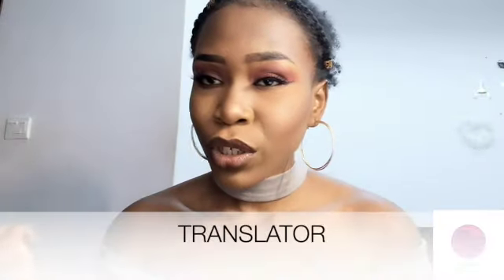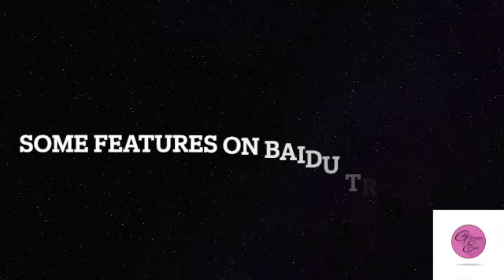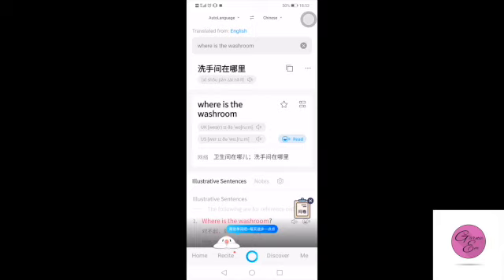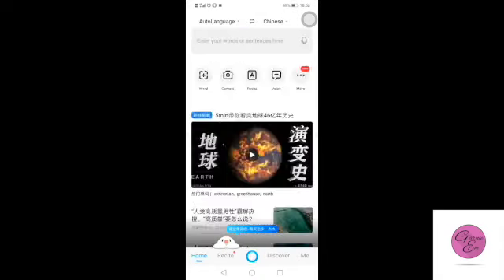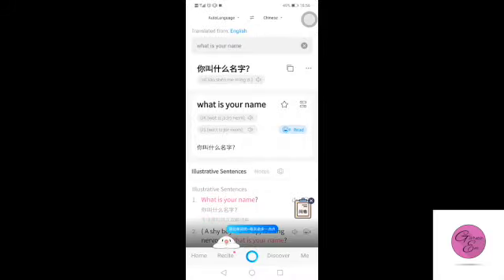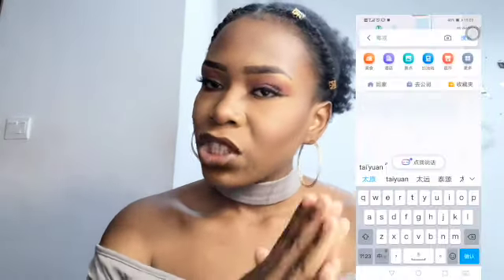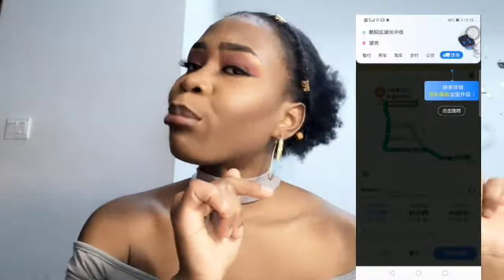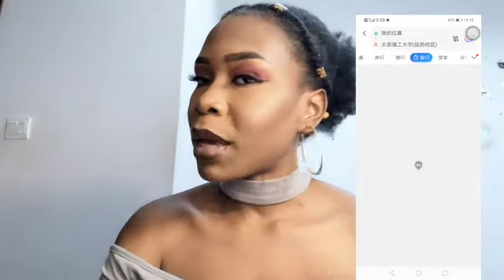PHONE APPS YOU NEED TO DOWNLOAD BEFORE COMING TO CHINA🇨🇳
HEY LOVES IT'S YOUR GIRL GARNIE EM.
THIS IS A NEW EPISODE I'M STARTING ON MY MY CHANNEL CALLED "C2C" FOR YOU ALL WHO ARE INTERESTED IN COMING TO CHINA HOPEFULLY WHEN THE BORDERS OPEN OR THOSE OF YOU WHO JUST WANNA KEEP UPDATED WITH CHINA.
I HOPE YOU FIND THIS EDUCATIVE.